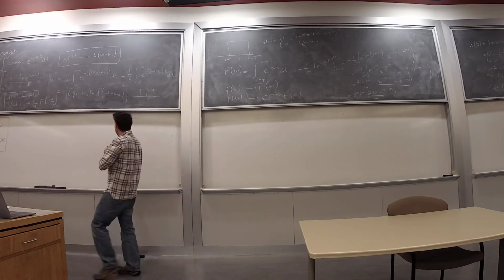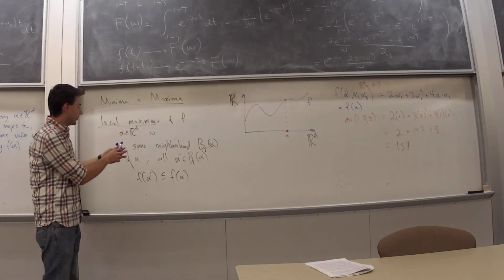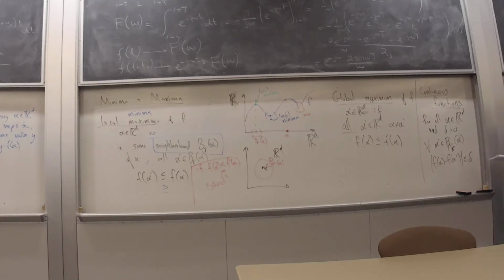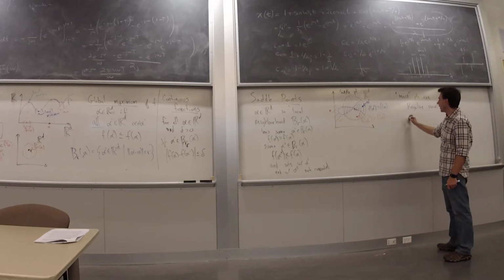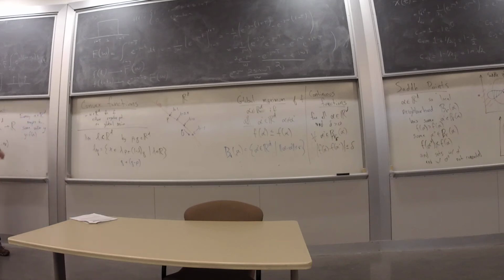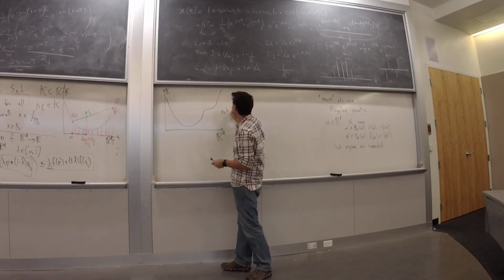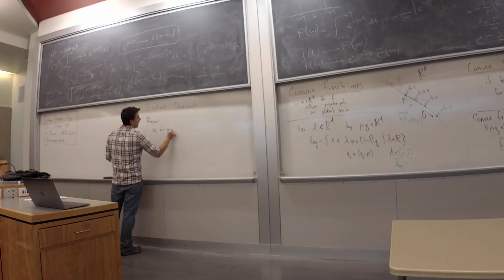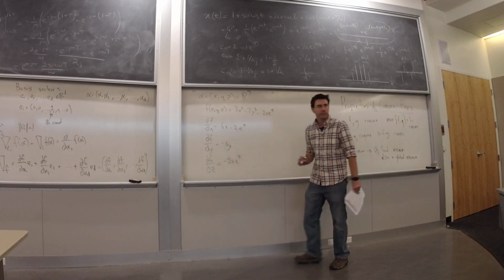Foundations of Data Analysis (Fall 2019) - Lecture 15